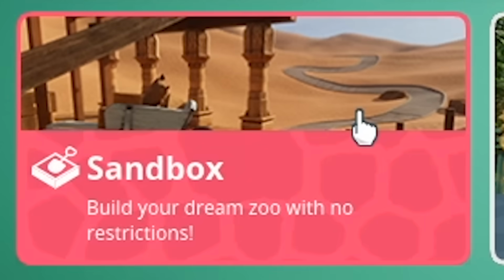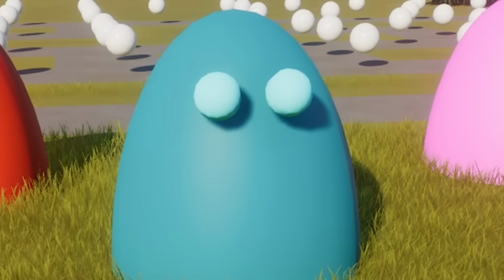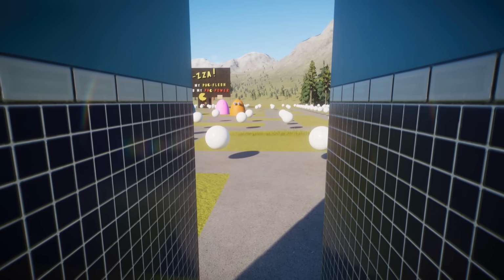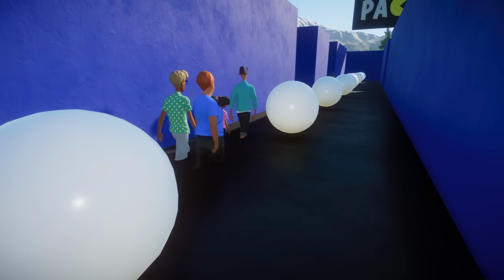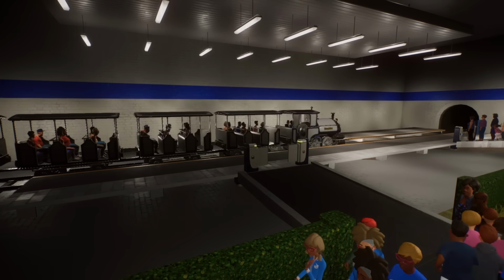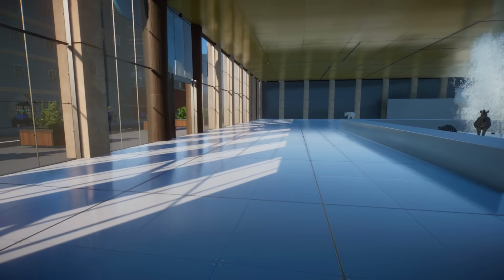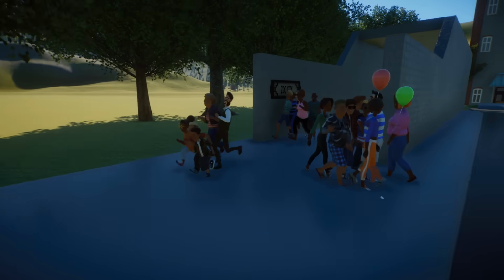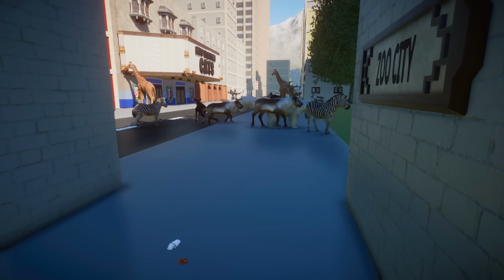I Built an Unethical Zoo That's an Actual City - Planet Zoo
It was inevitable that animals would one day wear the human pants.

I Built an Unethical Zoo That's an Actual City - Planet Zoo - Let's Game It Out